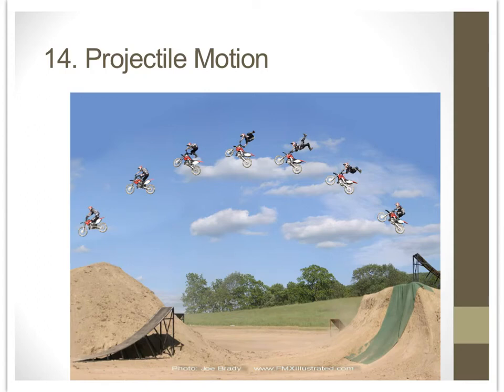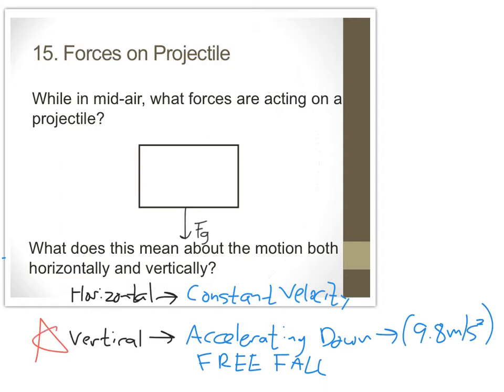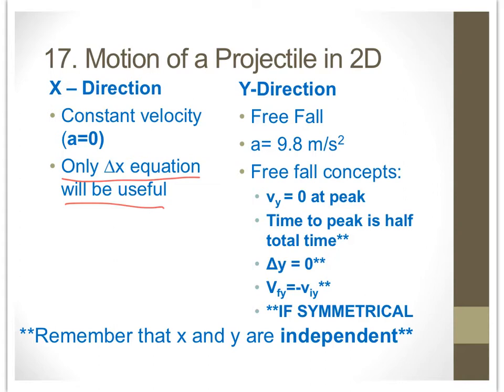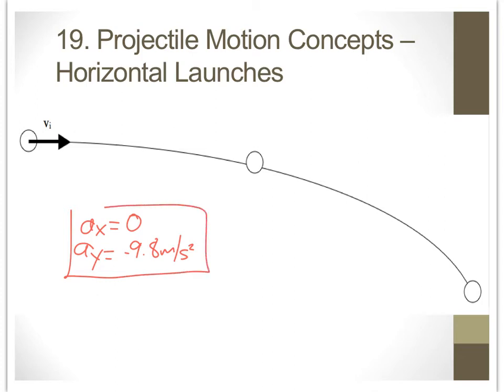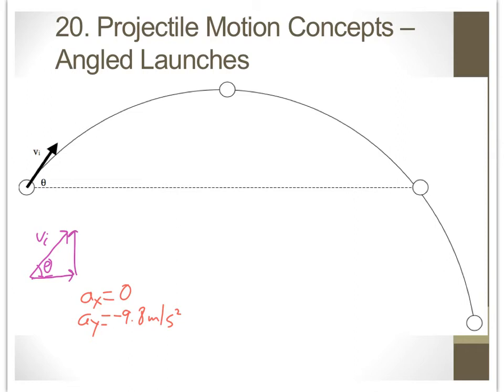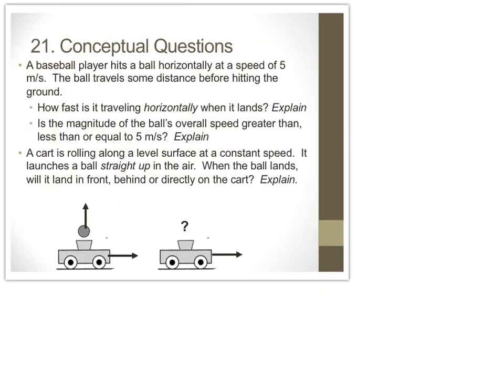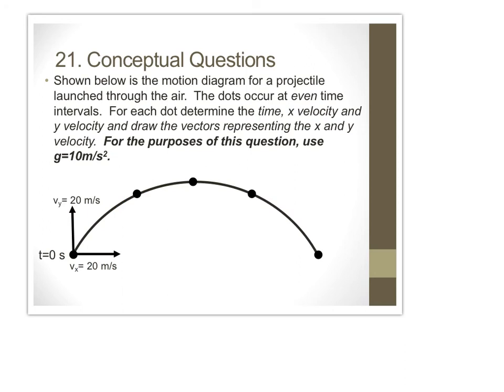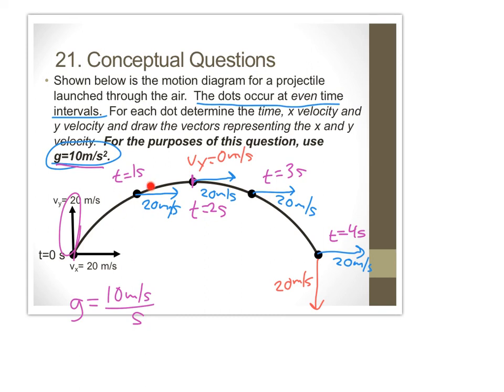Unit 3 (14-21) - Projectile Motion Concepts